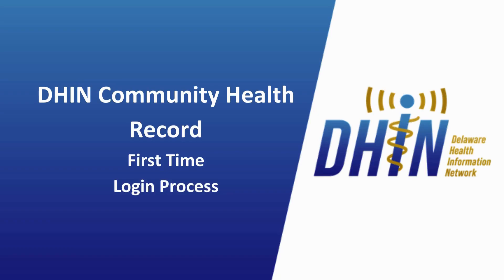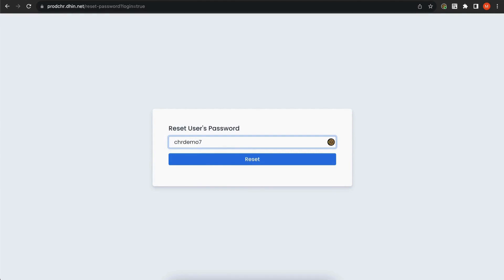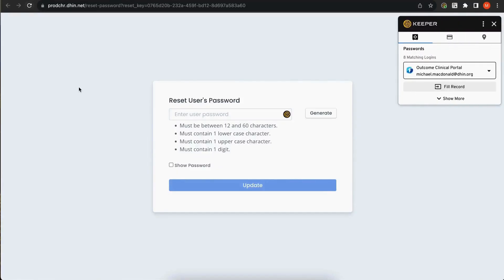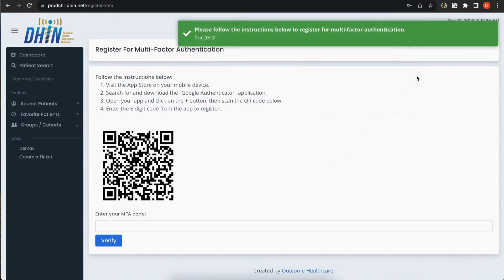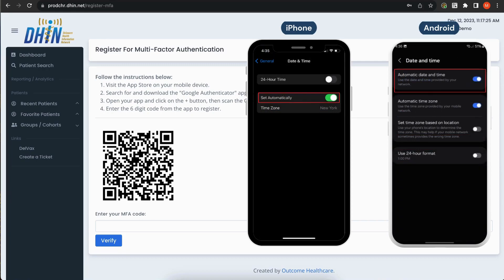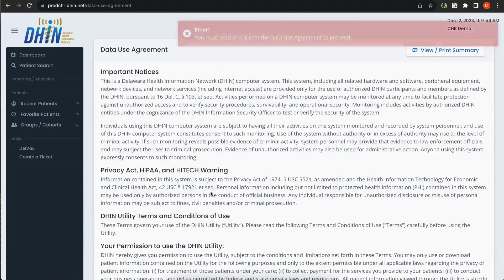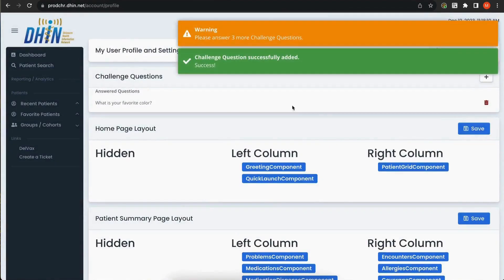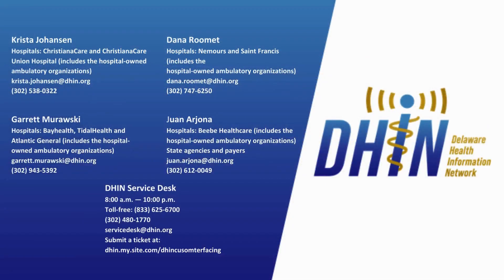First Time CHR Login 2024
Step by step guide on logging into DHIN's Community Health Record for the first time.